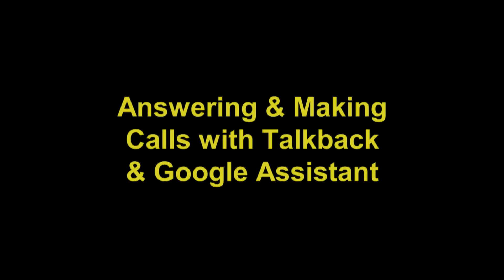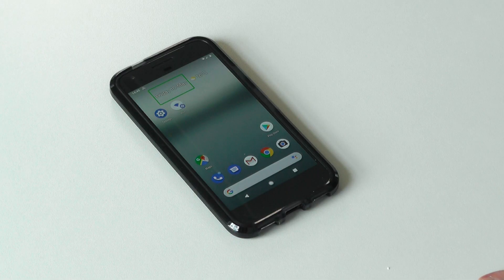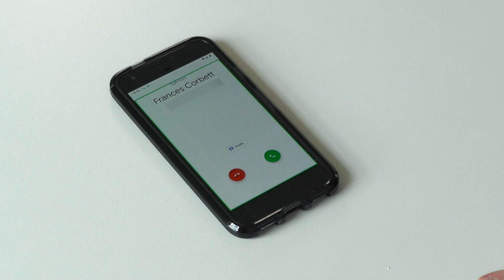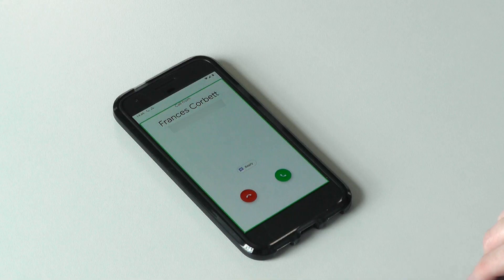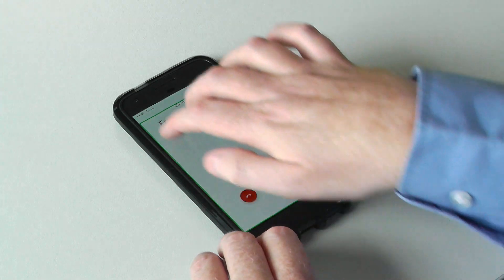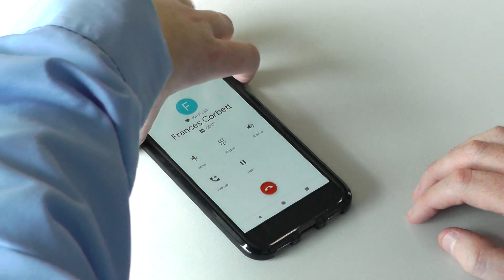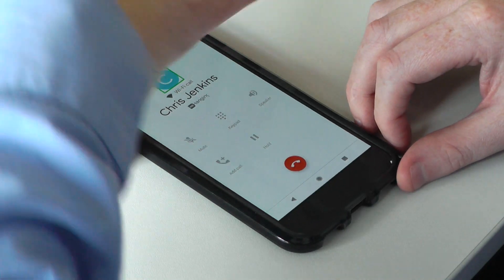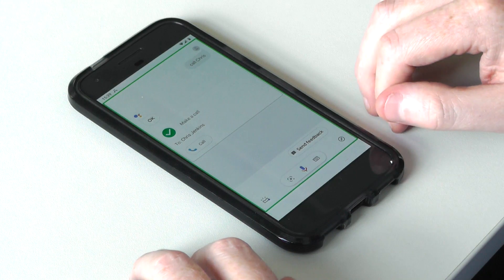Answering your phone with TalkBack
Briefly demonstrating how blind and partially sighted people can make and receive phone calls using TalkBack and Google Assistant on Android devices.